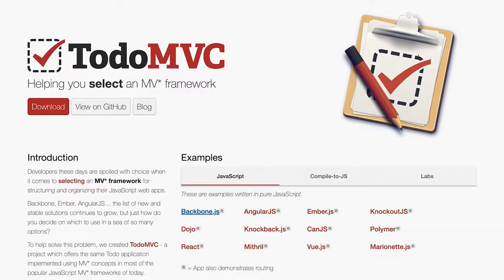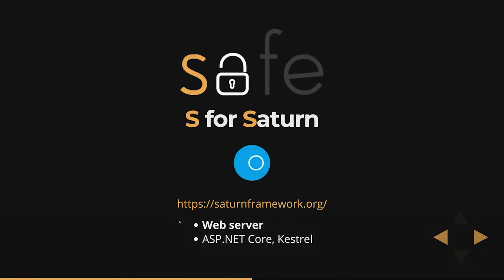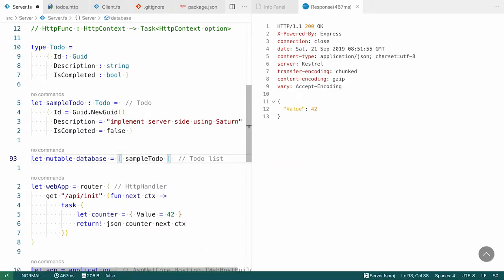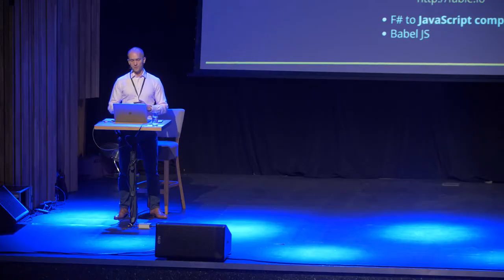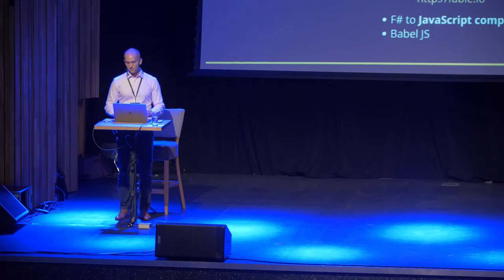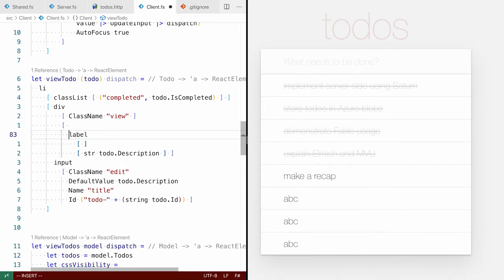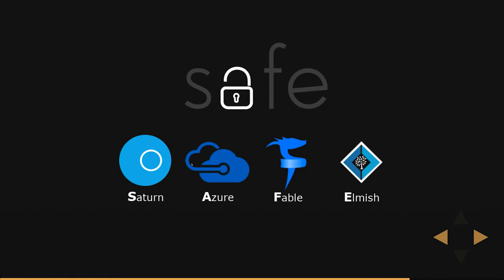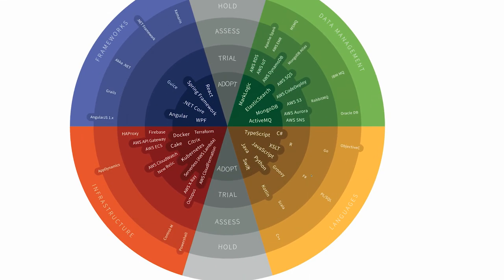Tomasz Heimowski - Full Stack Web with F#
During this talk you'll learn what SAFE Stack stands for. You'll see how to create web applications in F# on both client and server side. Following a simple Model-View-Update pattern that was inspired by Elm language you'll discover that it's fairly easy to create rich clients. On the server side we'll build the solution on top ASP.NET Core.
Starting with some theory, we'll move to a practical example with live coding to develop the app from scratch.

Gdańsk, Stary Maneż